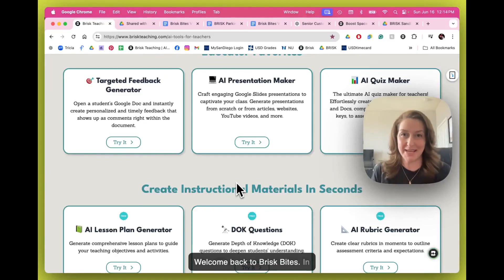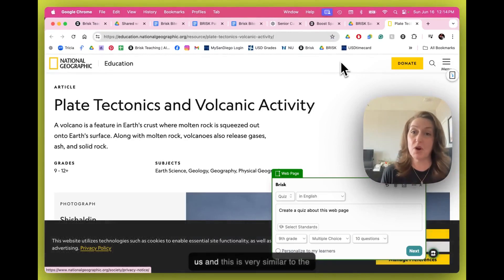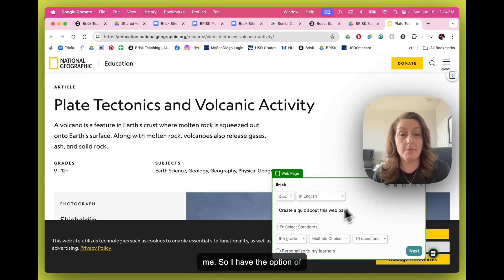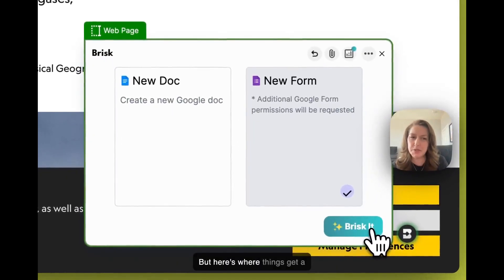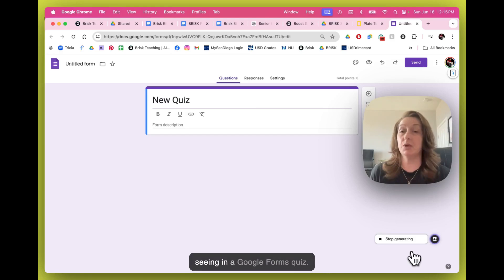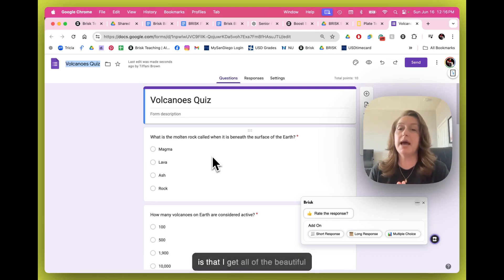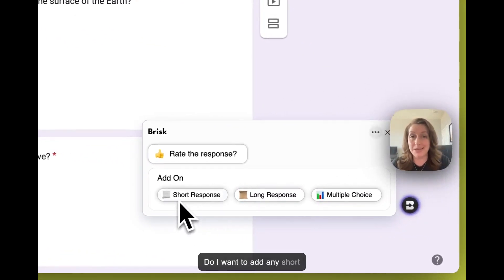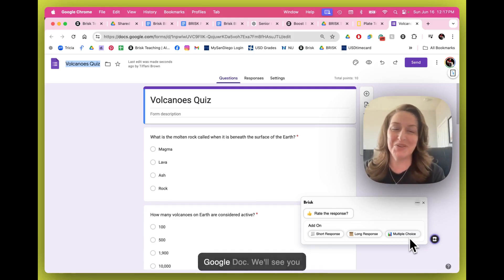Brisk Bites 3- AI Quiz Generator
In this Brisk Bites, bite-sized PD video, you'll learn all about our AI Quiz Generator and how to use it to create custom, standards-based quizzes for your students.